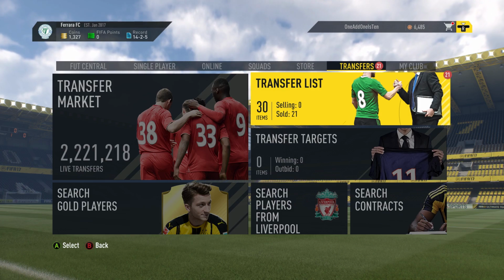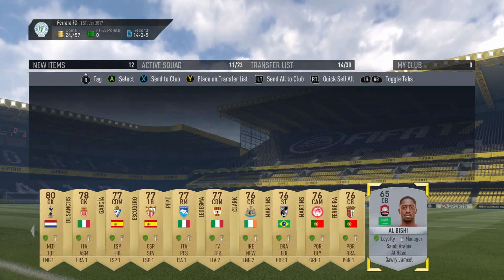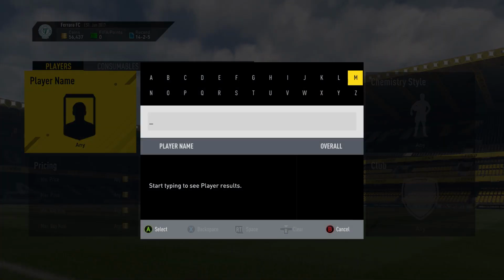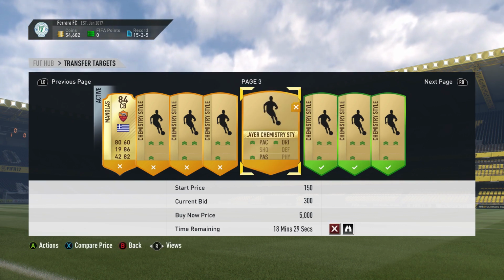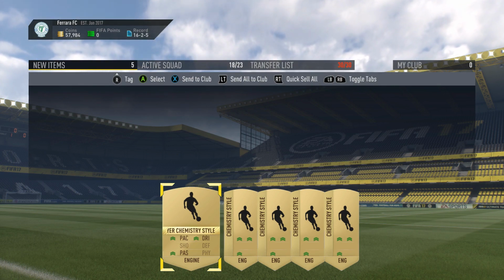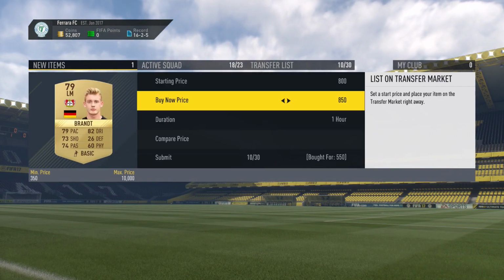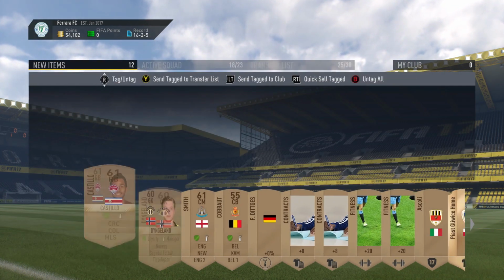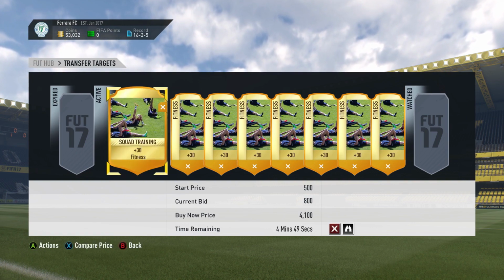#6 Trade To Glory - 50,000 coins and a new team!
A RTG style series, except with a load of trading and investing as well!

Thanks for all the support, any feedback or suggestions would be fantastic!